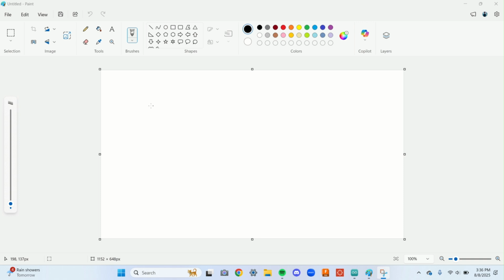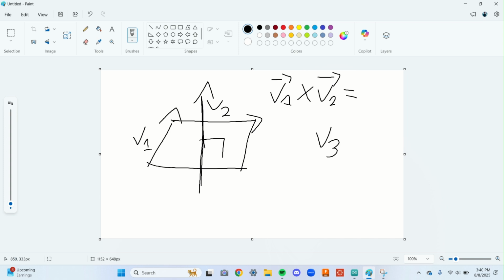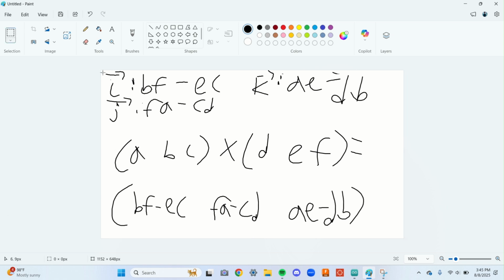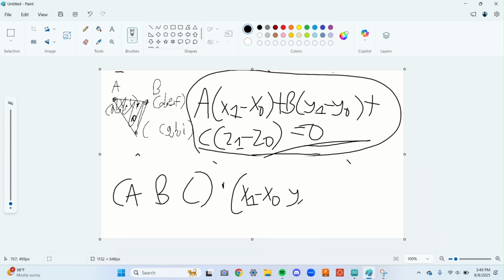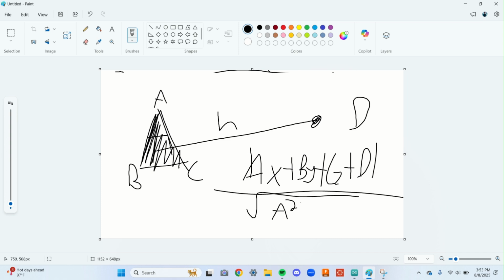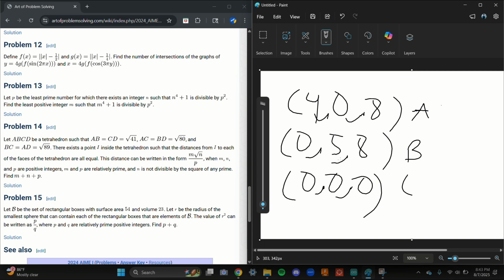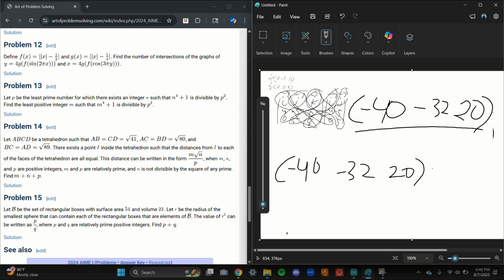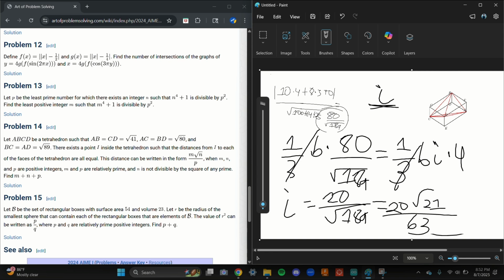2024 AIME I #14 Solve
Intro to Dot and Cross Product: 0:00
Solution to 2024 AIME I #14: 14:11

Link to linear algebra notes in comments since youtube won't let me put clickable links here